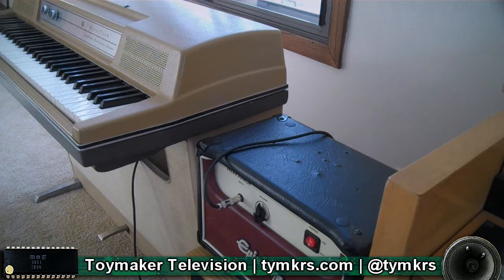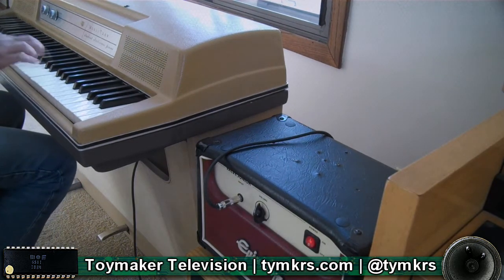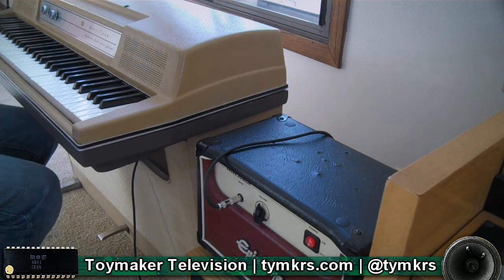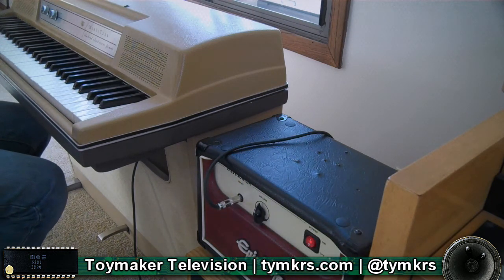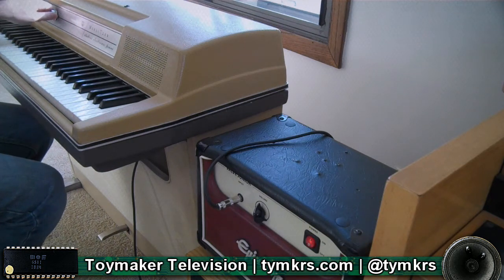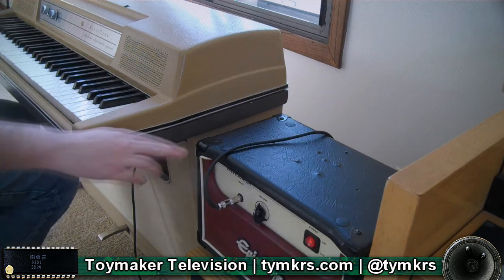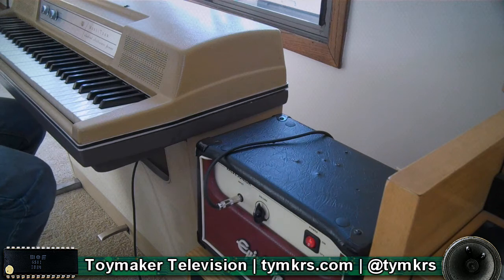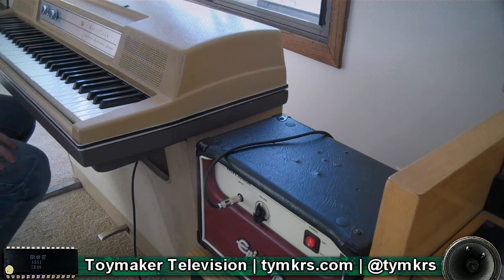Vacuum Tube Breakup, A Love Story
Today we are playing with our modified tube based guitar amp.  The input stage is a 12ax7, the output is an EL84. We modified this amp a little by clipping JP-1.  The amp isn't usualy as full bodied in the mid-range as this.

The keyboard is an un-modified vintage Wurlitzer 206a student piano. We'll be covering that more fully in another video.

The cabinet is a DIY number we built to be intentionally low fidelity. It is an open backed pine box with the cheapest crappiest 12 inch PA speaker we could find. Some of that magic mojo of yester-year comes from musicians using what ever they had laying around.  This box ads a distinct distortion to anything you hook up to it.

You can always find links to all of our stuff or individually at these pages

We love hanging out with you guys on Twitter while working on our projects and these videos.  Life is so much more fun with good company.  Don't hesitate to message us!  As you can see, we do read them, and do our best to answer!

We need you!  POWER BIEBER, Taylor Pork, and Miley Citrus are trending on Twitter instead of something worthwhile.  Come on geeks!!!  Tweet and ReTweet - it costs you nothing and helps save future generations from becoming idiots.